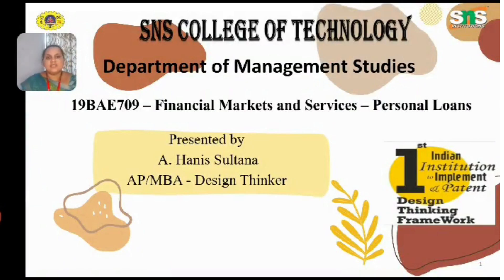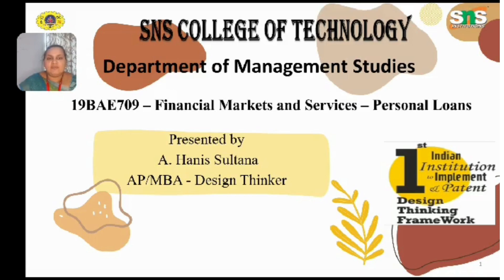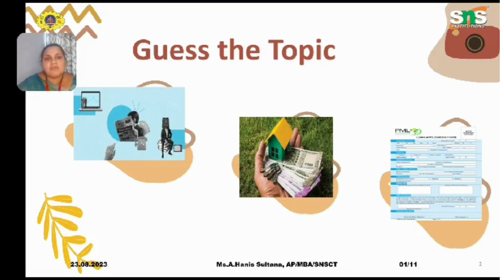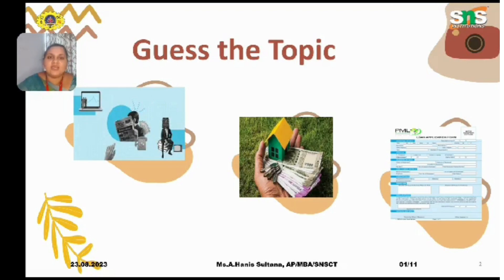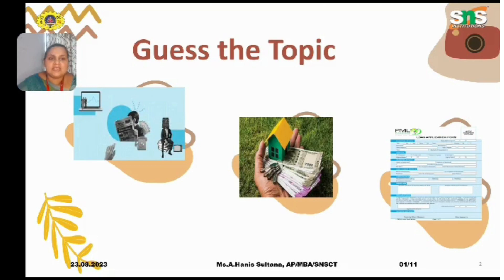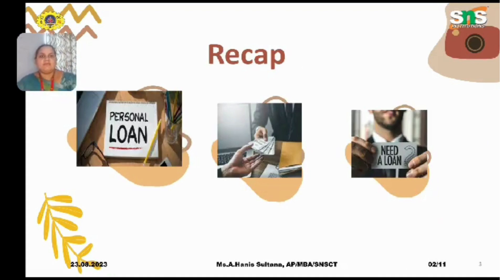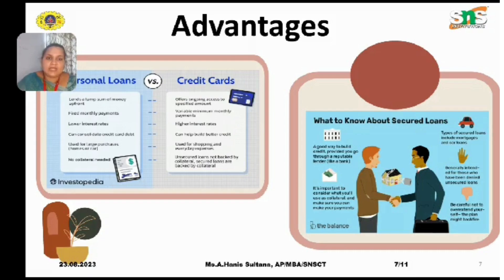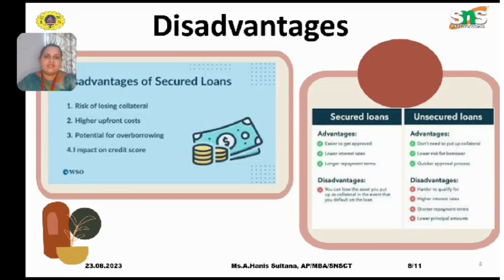Financial Markets and Services - Personal Loans